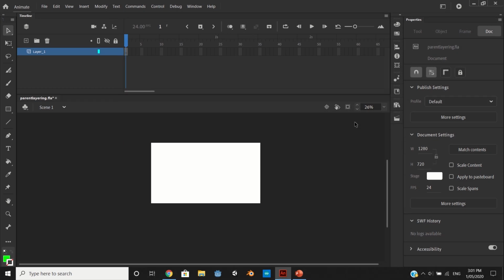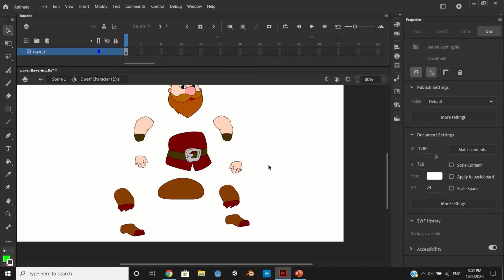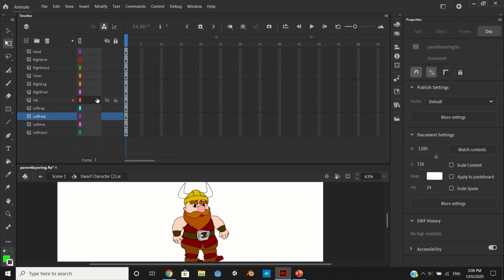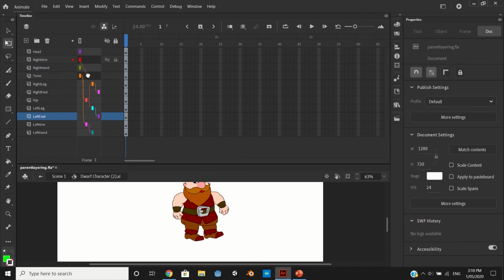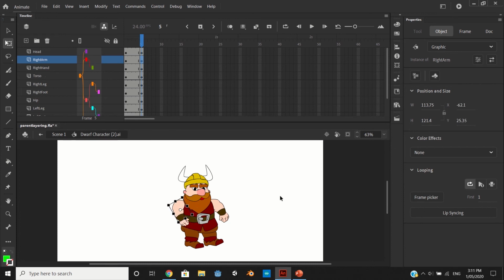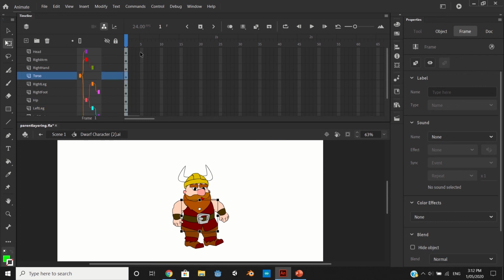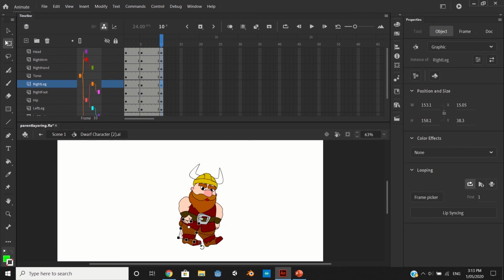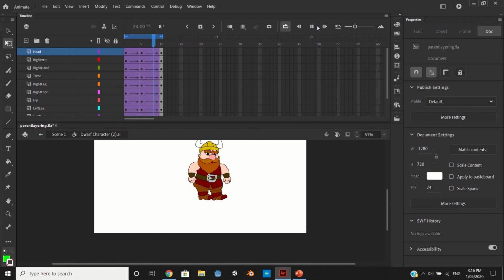Parent Layering Tutorial